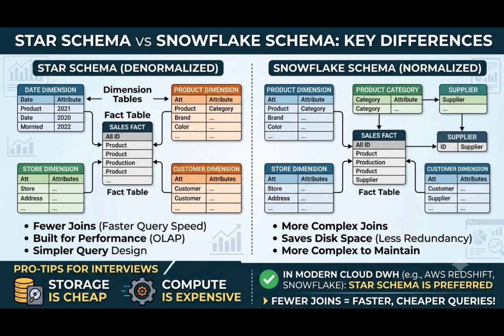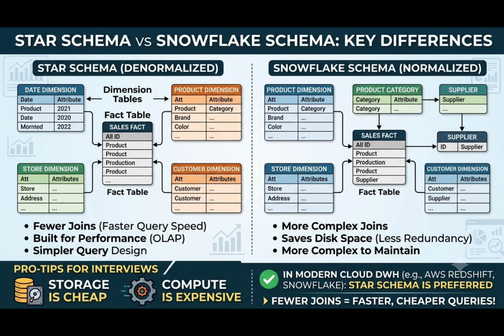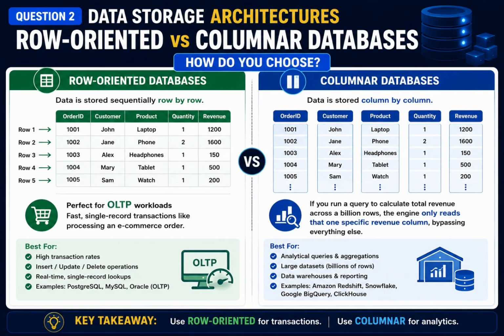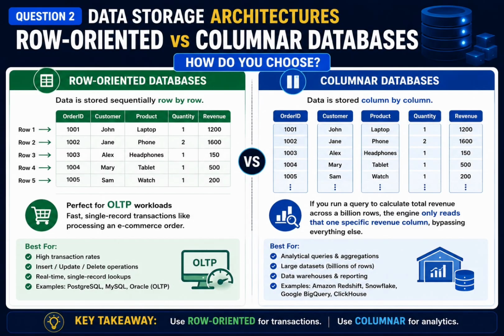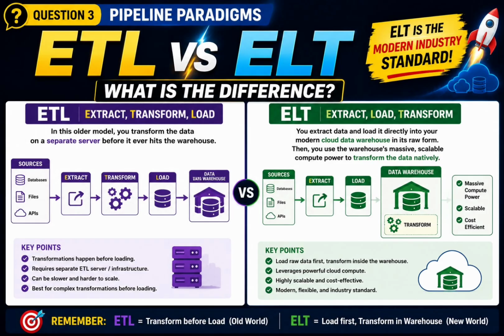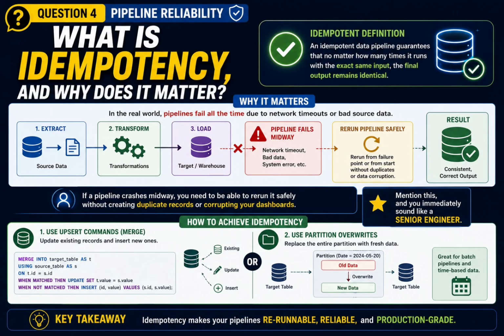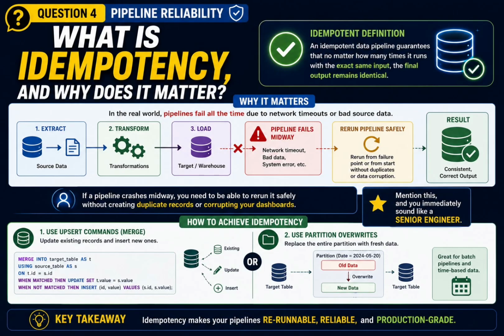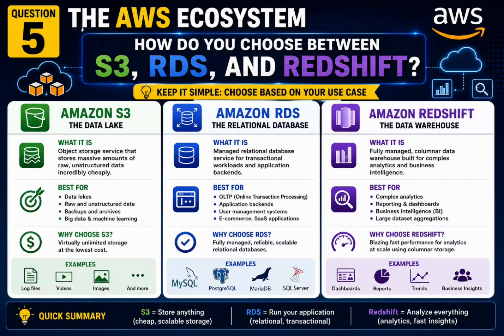Top Data Engineering Interview Questions (Explained) - Must Know